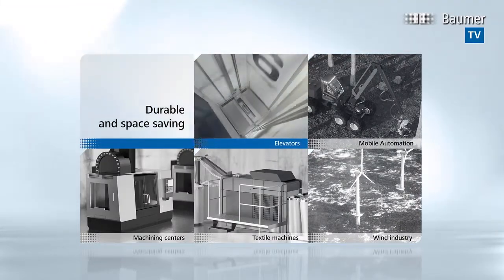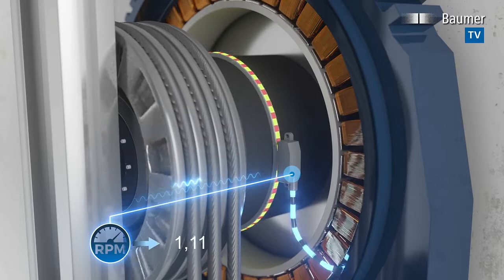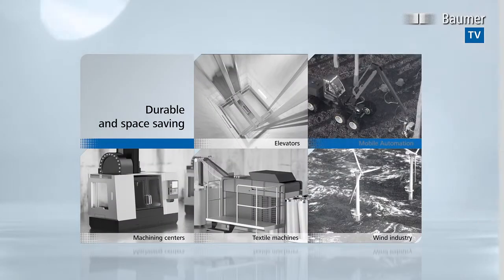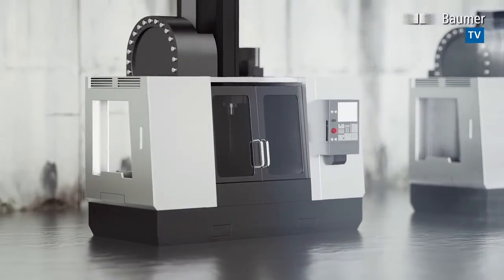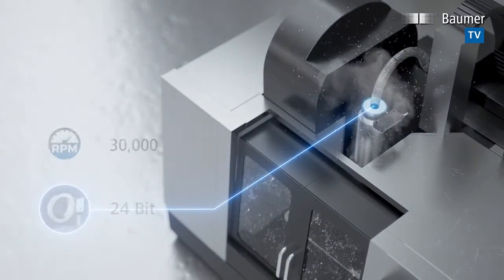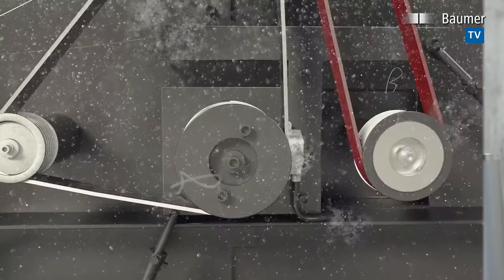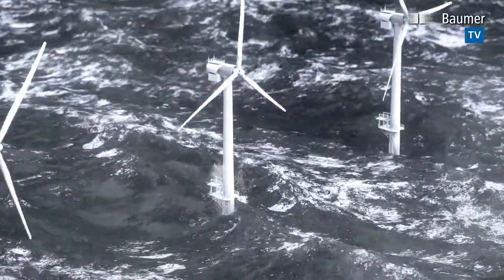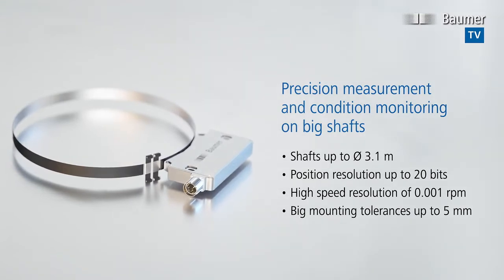Bearingless encoders - wear free and magnetic scanning principle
Bearingless encoders from Baumer excel by their wear-free and magnetic scanning principle. Bearingless encoders are robust and reliable even under the harshest environmental conditions such as cold, moisture and dirt. Compared with bearing systems, bearingless encoders are very space-saving due to their small installation depth. Due to the compactness they can be integrated directly into existing systems. A costly and unprotected external mounting is therefore needless. Thanks to their durability and compact design, bearingless encoders from Baumer are the ideal choice for a broad field of applications.